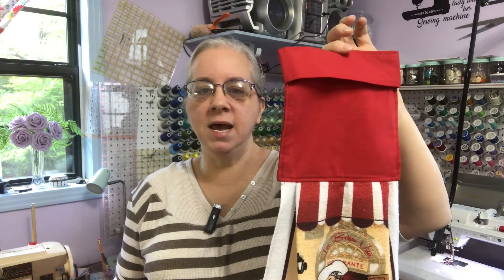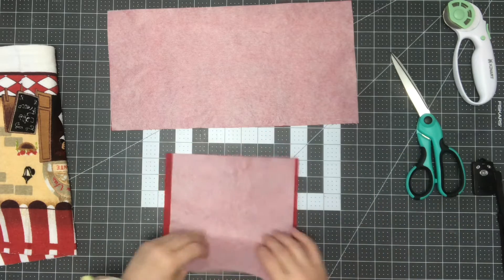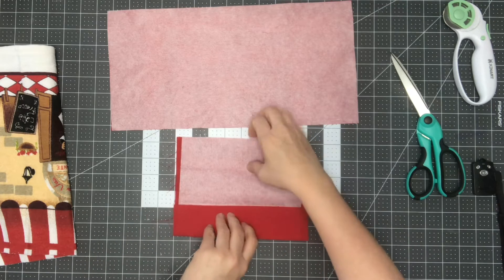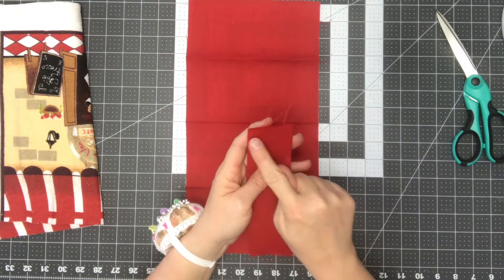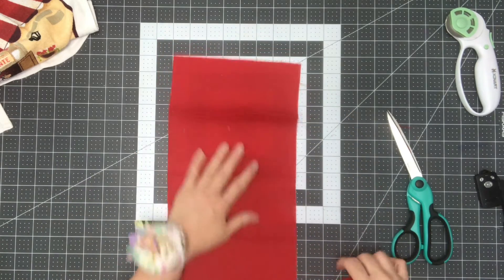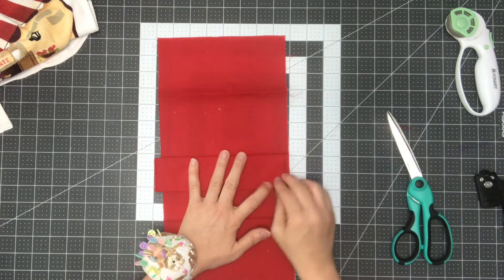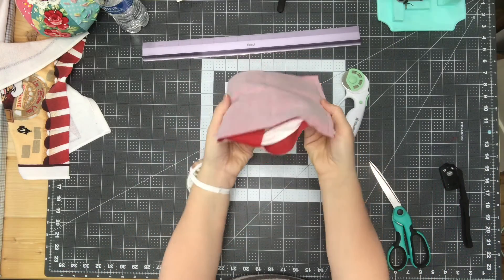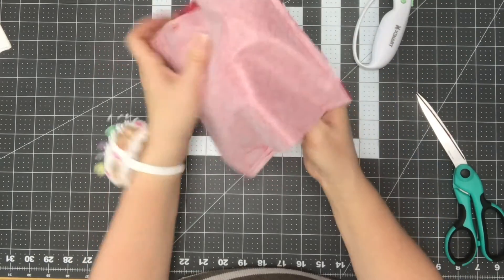PULL THROUGH DISH TOWEL TOPPER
One 7 1/2 x 15 inches
One 8x8 inch square

These dish towels would make great gifts.